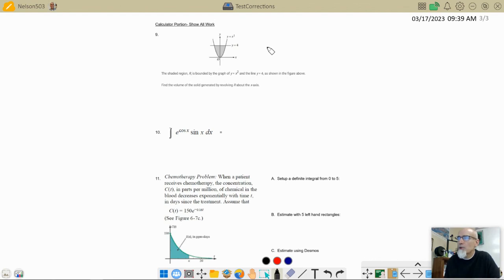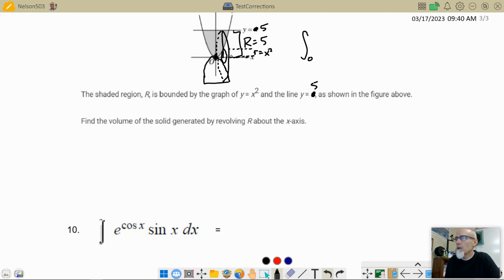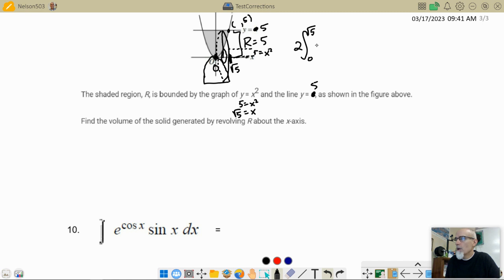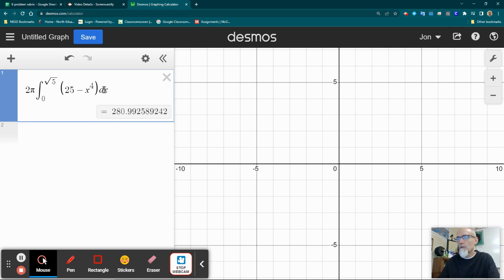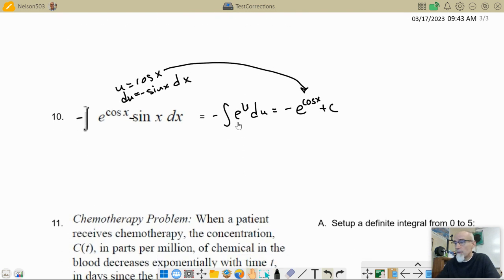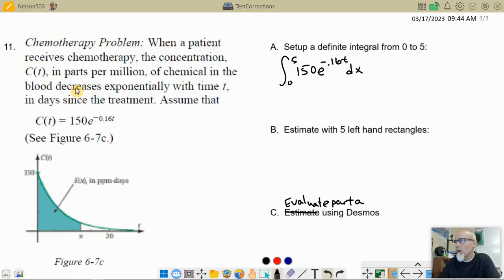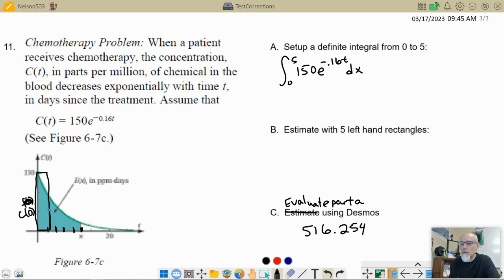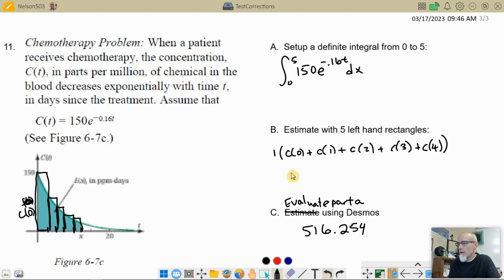Calculator portion of Ch 6 Test